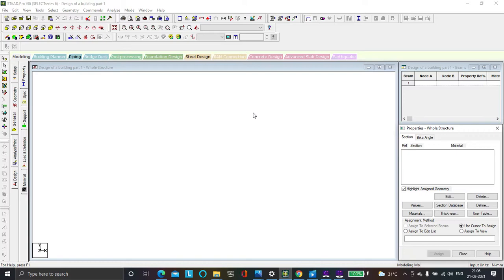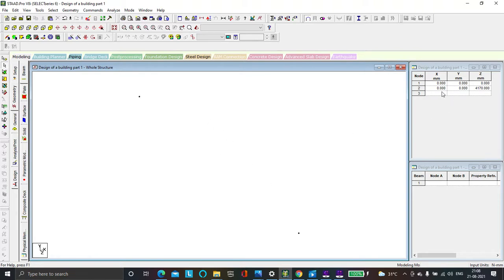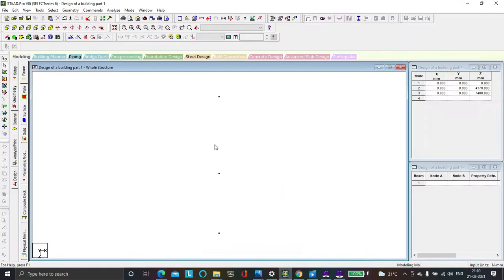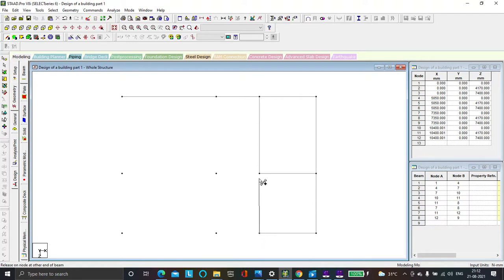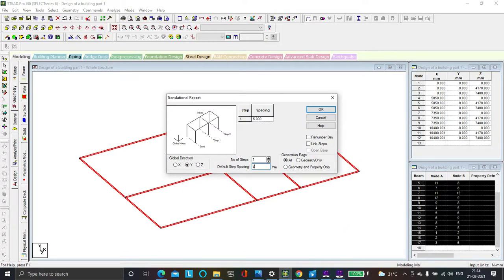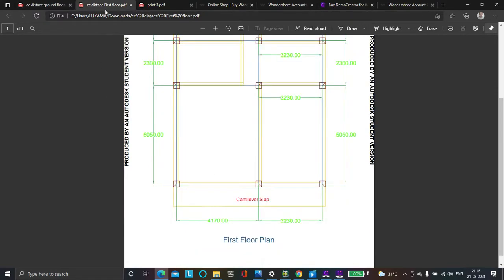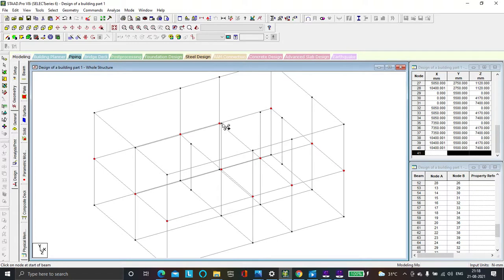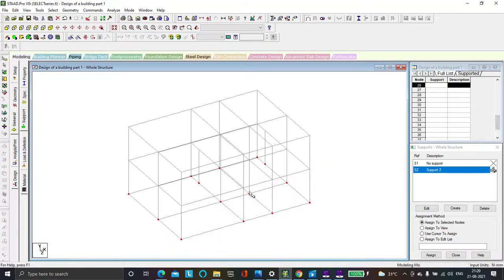Staad Pro for Beginner Part 2 : Modelling and Analysis of Reinforced Concrete Building by LUKAMA